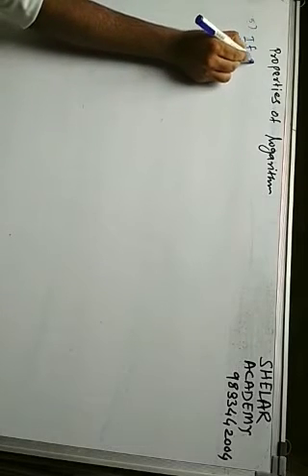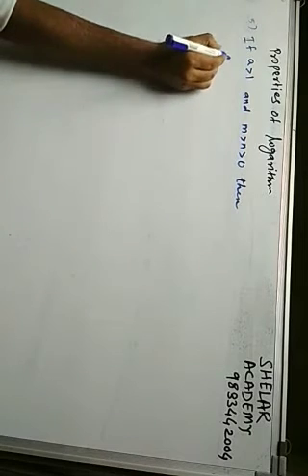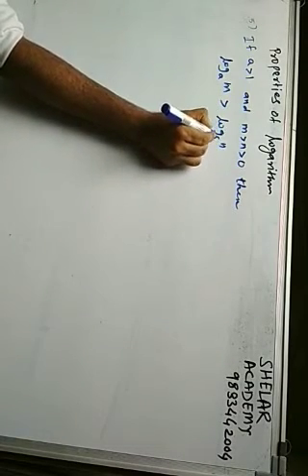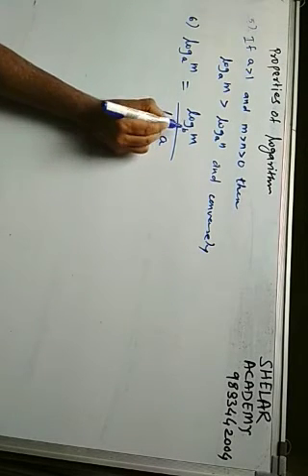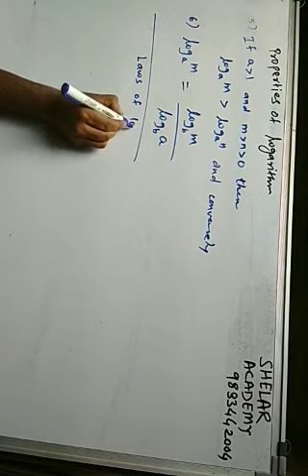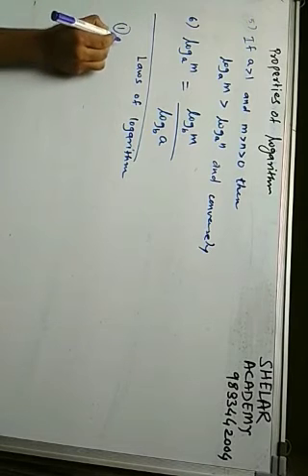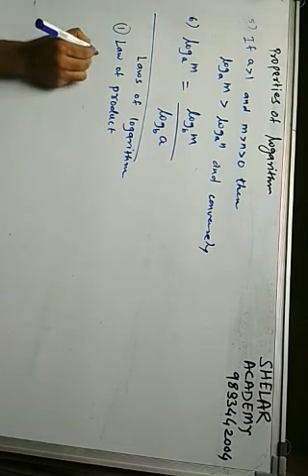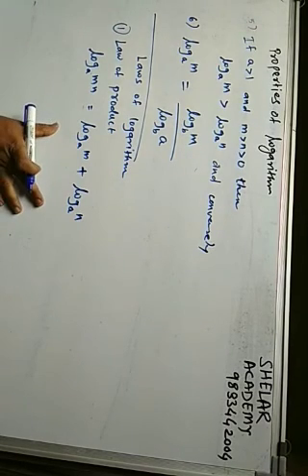Logarithms Lec 2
Hey, 2nd Video Lecture on Logarithms is here. Hope you understand it.